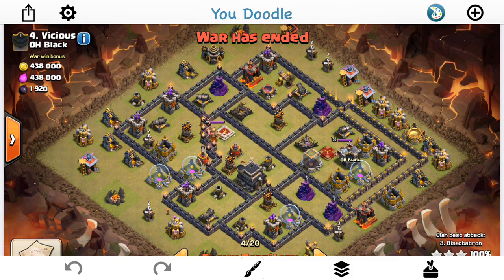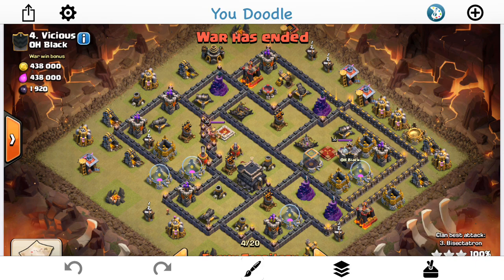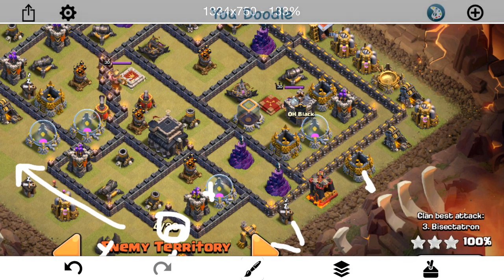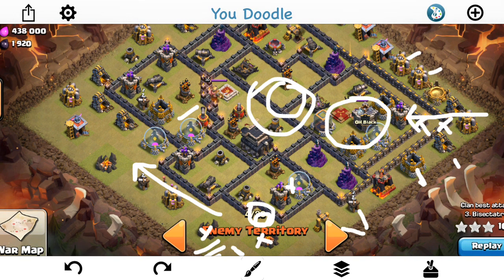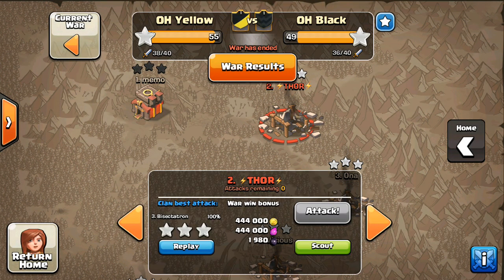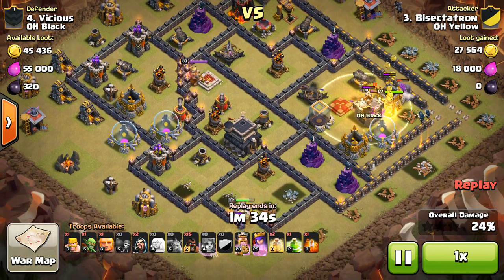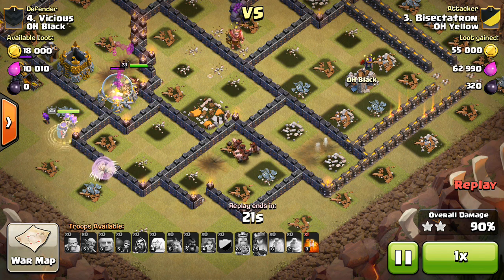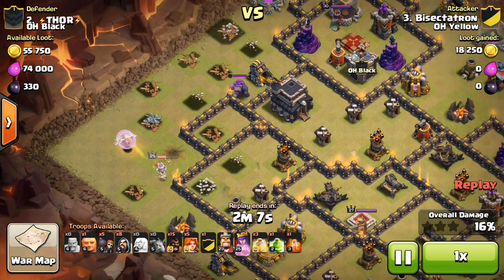TH9 Valkyrie - Hog - Queen Walk Attacks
Clash on!